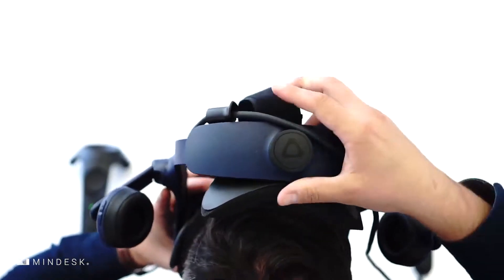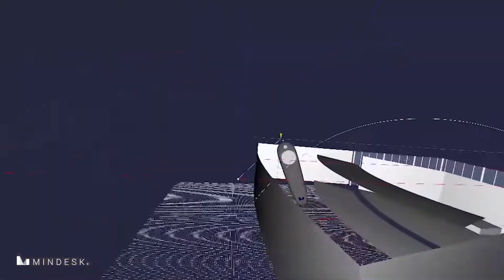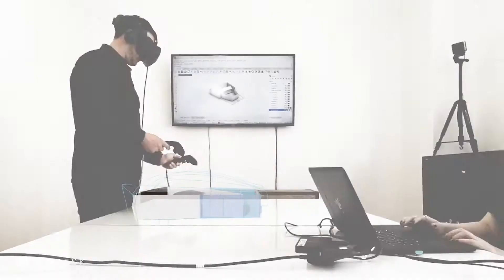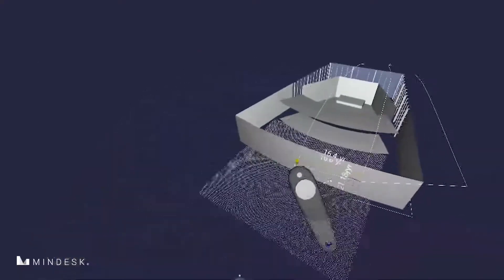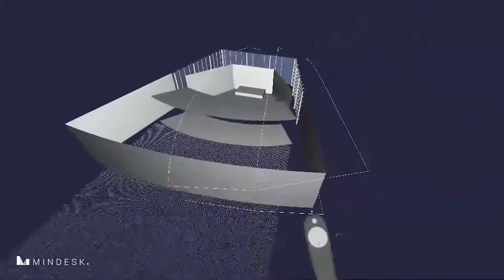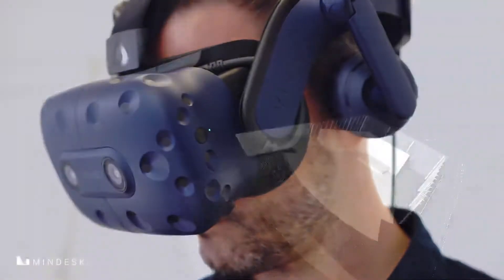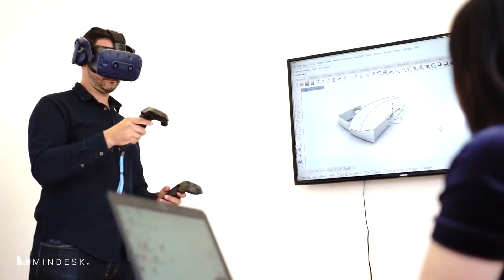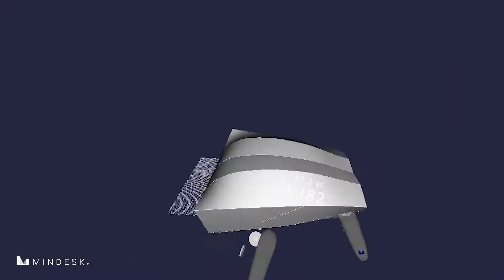Mindesk VR CAD plugin per Rhino e Solid Works 100% made in italy, apprezzato in tutto il mondo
REVISIONE CAD IMMERSIVA in realtà virtuale
I disegni 2D causano molti malintesi. Mindesk ti consente di presentare e rivedere in modo efficace i tuoi progetti in realtà virtuale.

I colleghi e i clienti possono comprendere meglio i tuoi progetti e dare la loro approvazione prima.

Usando visori Oculus, Htc, Microsoft, Hp, potrai in tempi velocissimi immergerti e far immergere i tuoi clienti nei tuoi progetti.

RENDERING IN TEMPO REALE con Unreal Engine 4
La preparazione e l’esportazione del modello CAD per il rendering è una costante perdita di tempo e denaro.

Renderizza e modifica simultaneamente le tue modalità con Mindesk Unreal Live Link. Fallo in tempo reale, fallo in VR, risparmia centinaia di ore di tempo all’anno!